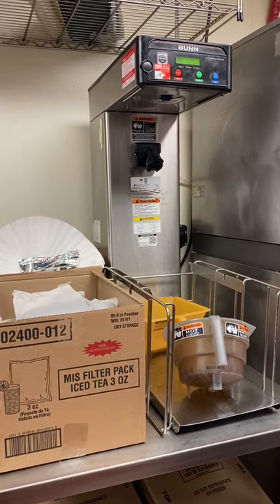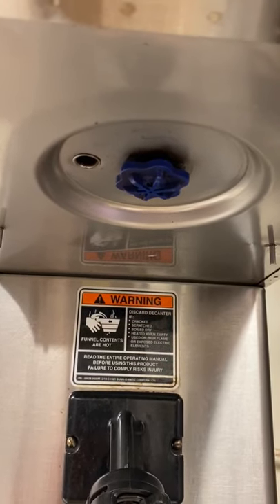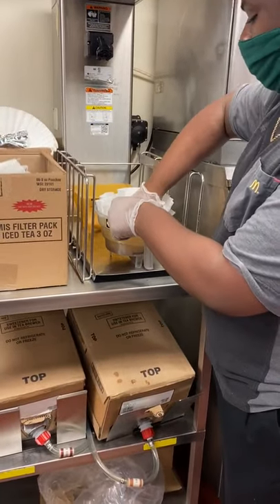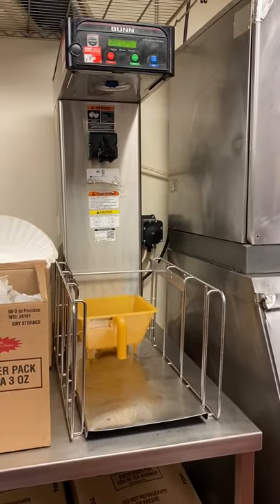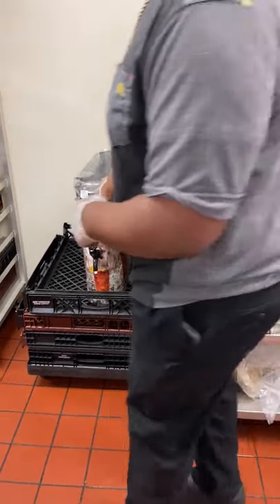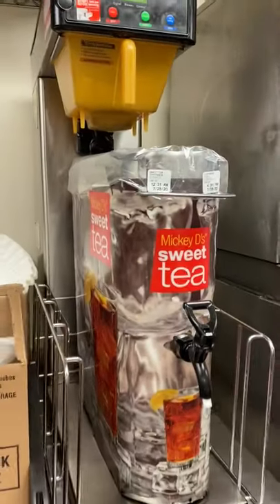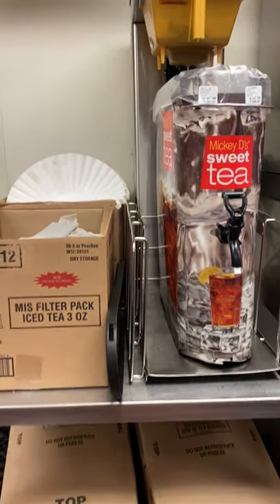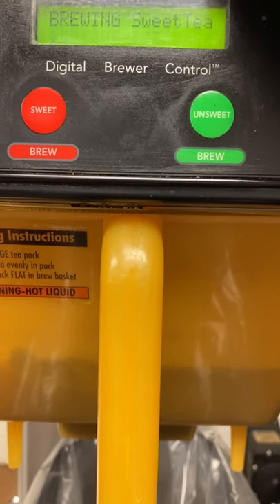Tea and Iced coffee brewing station training